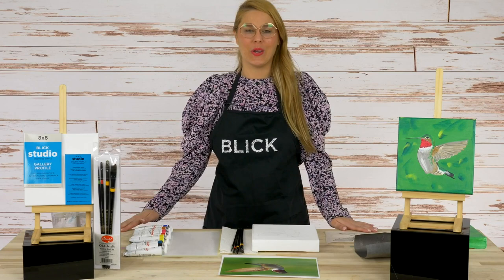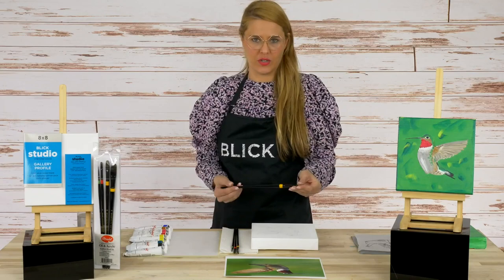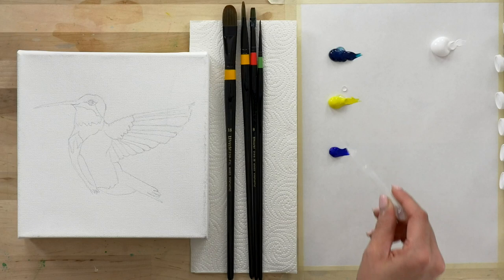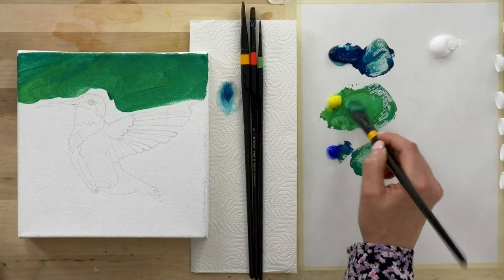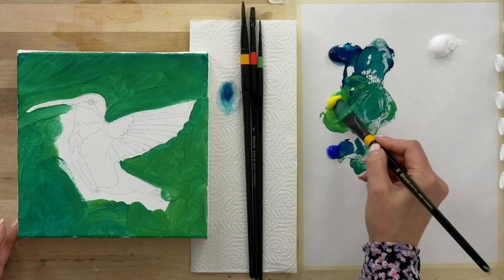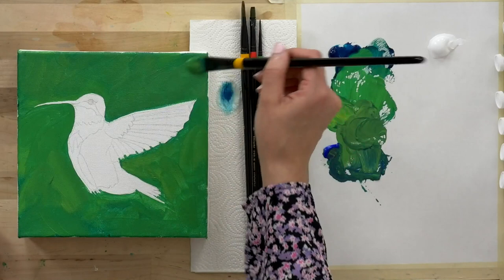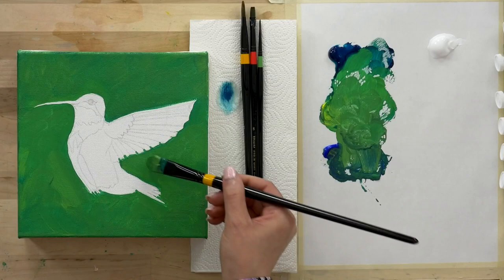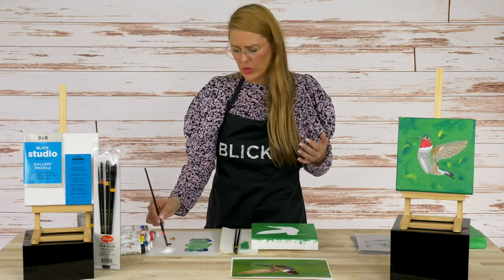Acrylic Hummingbird Painting Demo with Ashley Nordin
Too much color? There’s no such wing! Sketch and paint along with Ashley to create a colorful hummingbird. Learn how to blend neutral and analogous colors to create a harmonious color palette, then paint in transparent layers using Utrecht Artists’ Acrylics.

Check out our social channels for more inspiration, giveaways, and more!